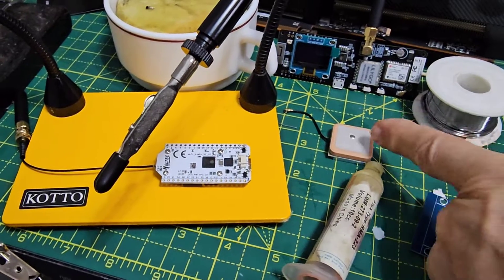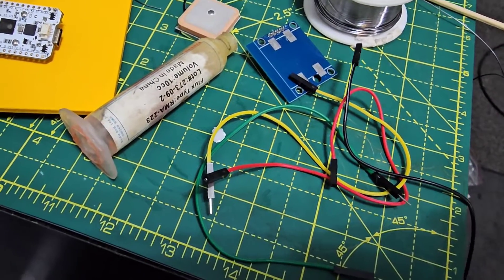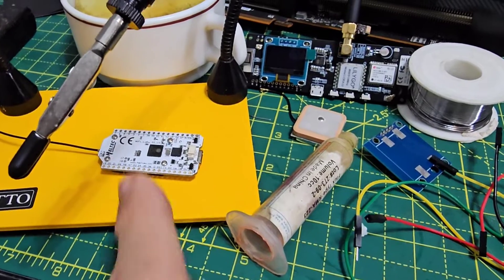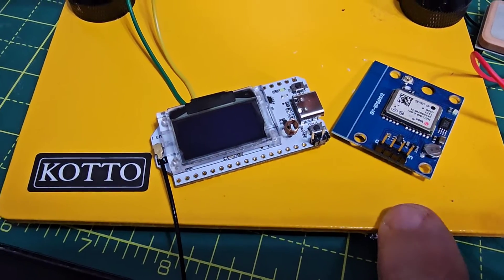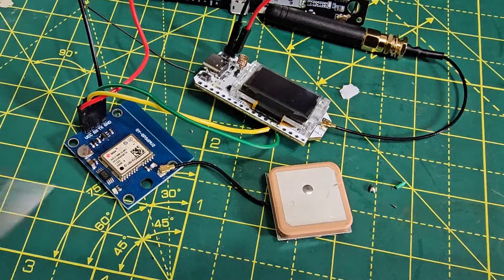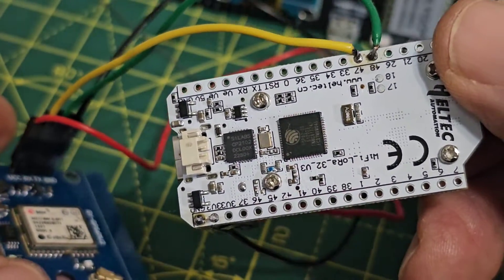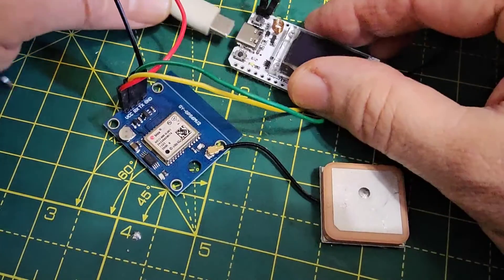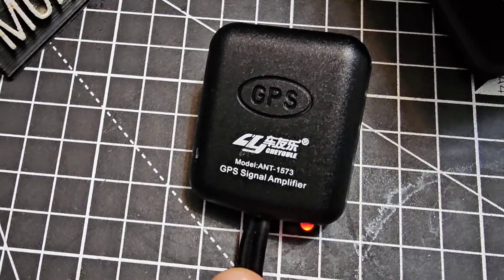MESHTASTIC ADD GPS MODULE - FULL INSTALL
MESTASTIC FLASHING TOOL
EBAY PURCHASE GPS MODULE
GPS BOOSTER